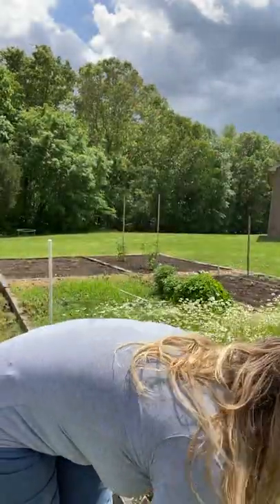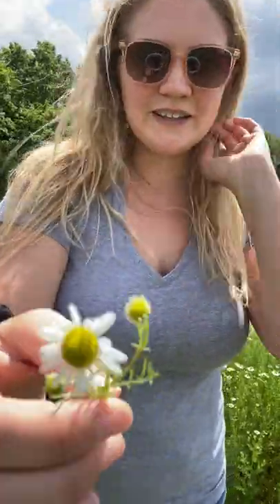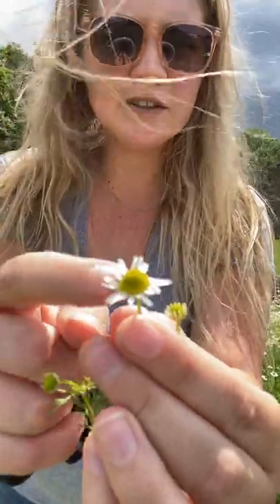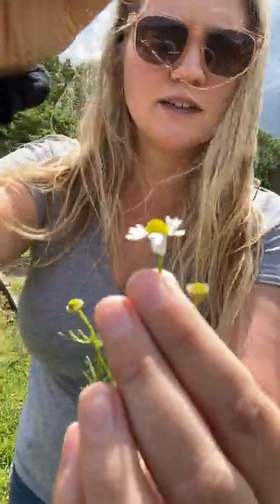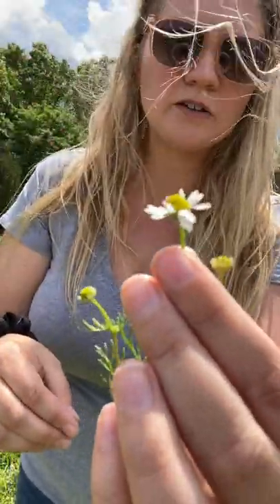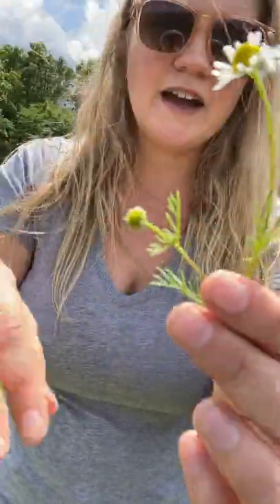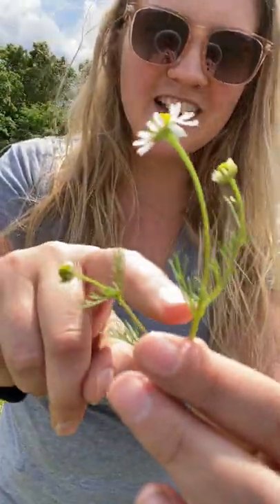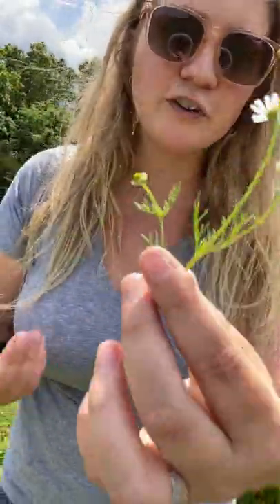Herbal ally Chamomile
This weeks herbal ally! This week we are talking about Chamomile! Yes , that well known plant that sits on your grocery store shelves actually has a ton of other uses! It helps everything from your nerves, your lungs, skin, digestion and so much more! As always (and I'm thinking about making it a regular thing 🤔) I've included a section on its uses with womens health! Empowered women empower women, y'all💃🏼! Please excuse the gale force winds (it always seems to happen when I'm filming these 😩). The awesome thing about this plant is that this single plant has a large variety of uses, so much in fact that if I was stuck on an island 🌴☀️ and only allowed 3 plants this would be one of them!  Its easy to grow and easy to find. Extracts are basically very concentrated which means it only takes a few drops as opposed to brewing a tea or infusion! Happy planting y'all! 🌱